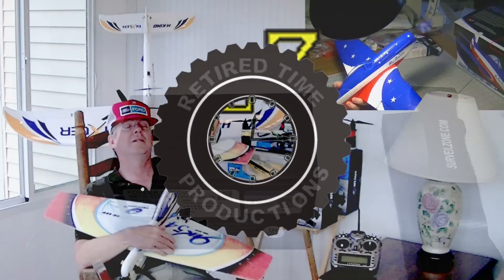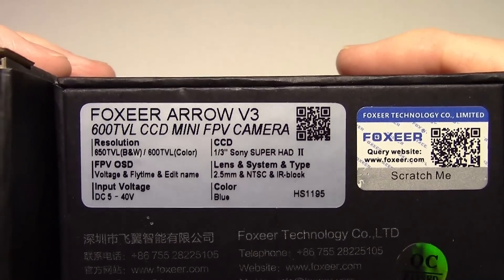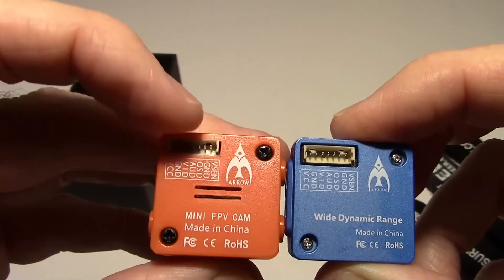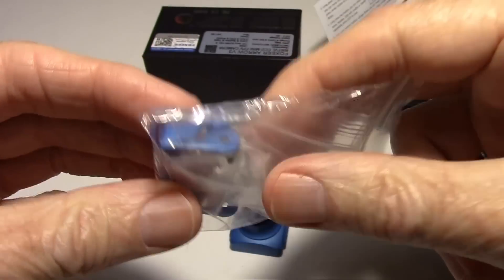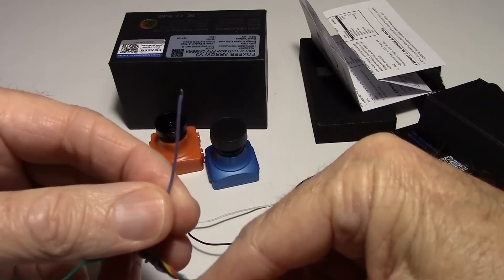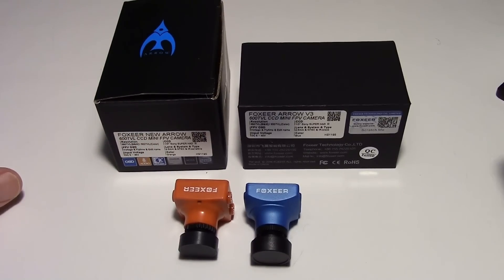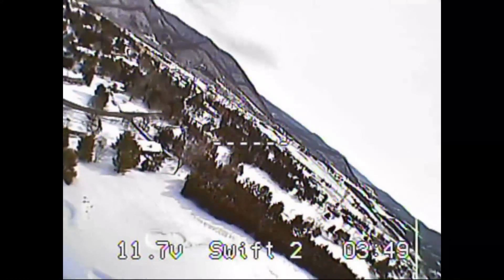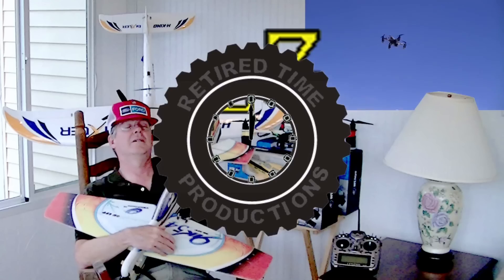Foxeer Arrow V3 FPV Camera Review, Difference between Arrow V3 and V2, Camera Settings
Foxeer Arrow V3 FPV Camera Review. The difference between V3 and V2. Settings included at the end of the video.
The flight video is actually the Arrow V2 compared to the RunCam Swift because I was unable to get a flight in due to bad winter conditions. The video quality between the V2 and V3 is similar anyway. They have the same image sensor and same lens.
So what is the difference between the Foxeer Arrow V2 and V3?
Differences are:
New improved metal case to replace plastic case.
Better mounting holes into the metal case instead of inserts.
Slightly wider voltage range 5-40 volts instead of 5-35.
Slightly smaller case size.
Microphone is still in the front but removed hole in the case for reduced wind noise.
And finally the V3 has a blue case among other colors.

The Wiring harness and menu board is the same.
Same image sensor and same 2.5 mm lens
Settings are the same.

Product Description from Banggood:
FOXEER ARROW V3 Blue addition version, upgraded metal case, perfect design, it support 5~40V input voltatage, built-in OSD(voltage, time, name), voltage detection, flexible OSD programming cable. FOXEER ARROW V3 is the advanced version of FOXEER HS1177, it features great WDR and brilliant image quality. The camera case is made of light metal, which can better survive from vibrations and crashes. Inbuilt MIC, makes the flying experience more immersive.

Package includeds:
1x Camera
1x Instruction Manual
1x camera case
1x metal bracket
1x OSD control board
1x 7pin servo cable